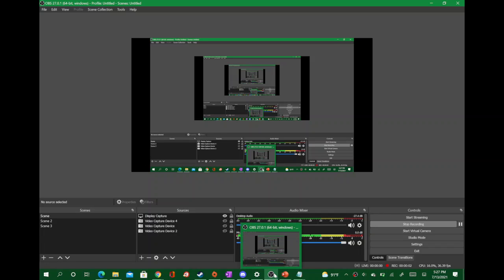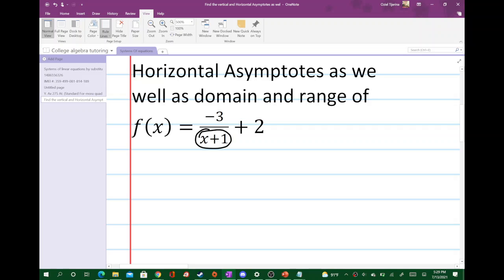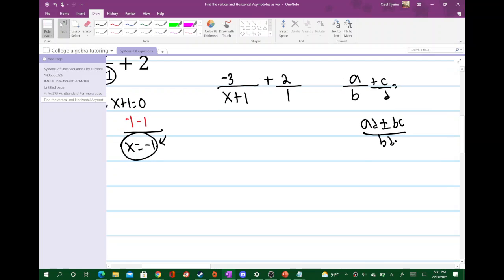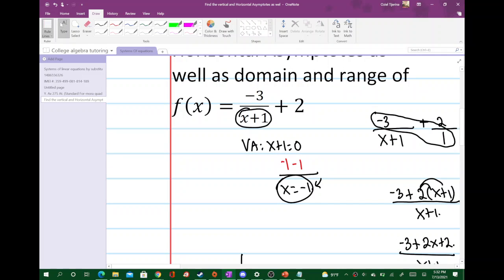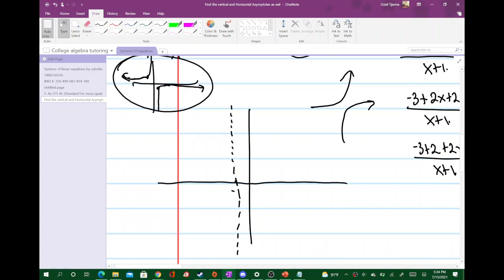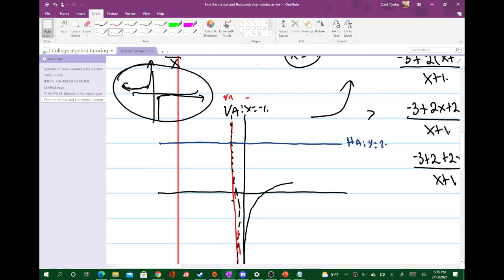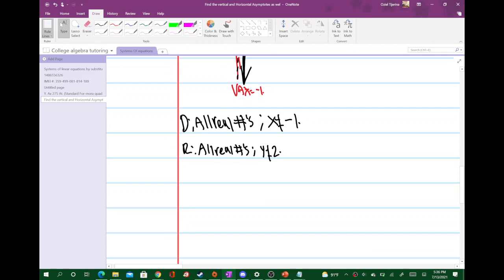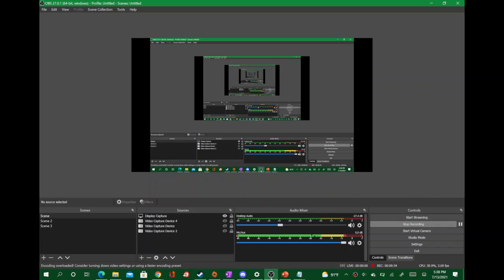Algebra- Finding Domain, Range and Asymptotes of a Rational Function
Hi guys!! In this video, we go over how to find the domain, range, Vertical and Horizontal Asymptotes of a Rational Function.